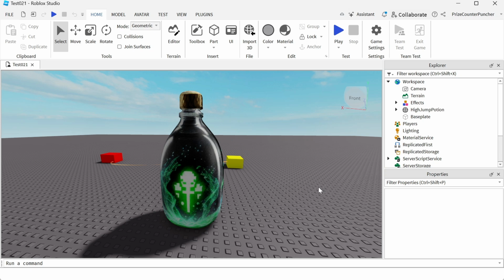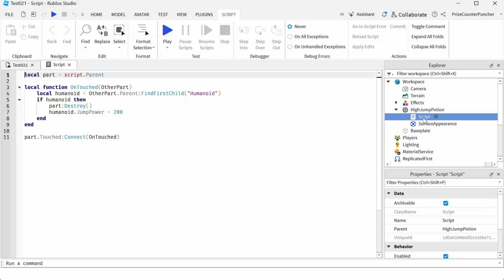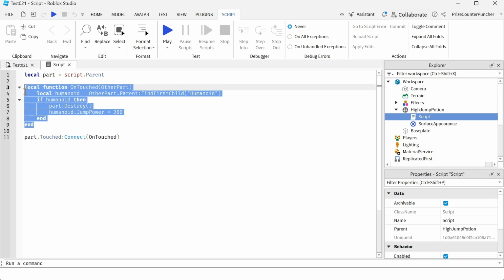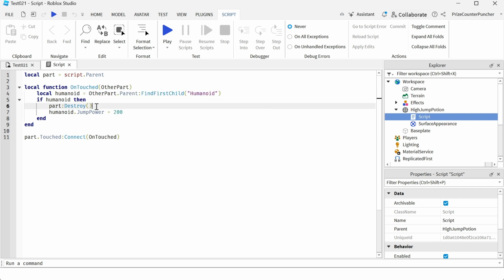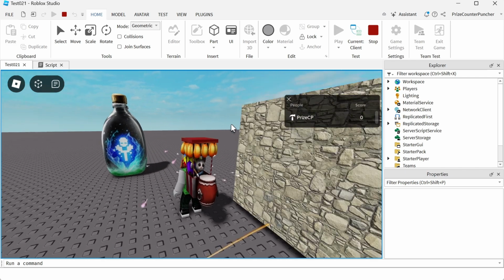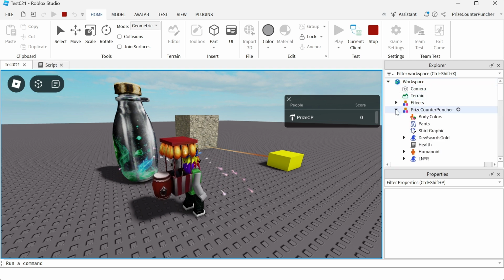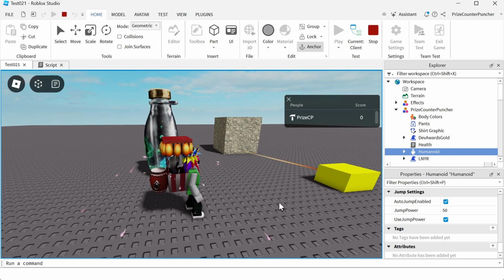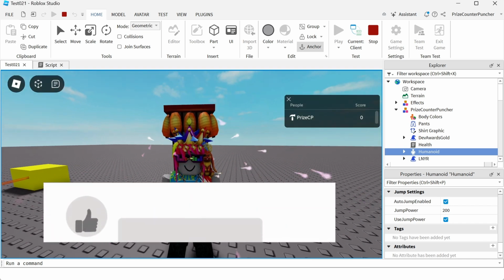How to make a HIGH JUMP POTION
In this Roblox Studio scripting scripts tutorial, you will learn how to make a high jump potion.